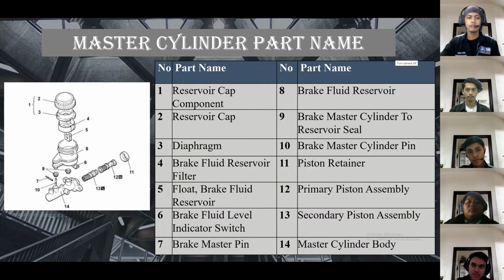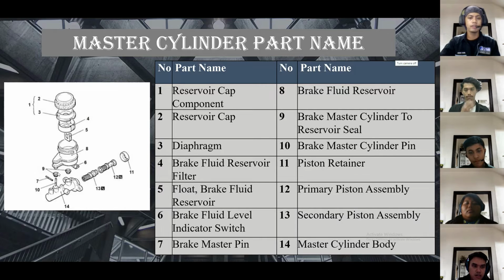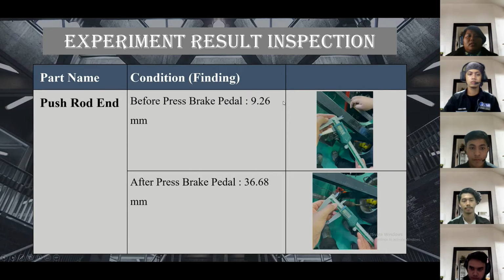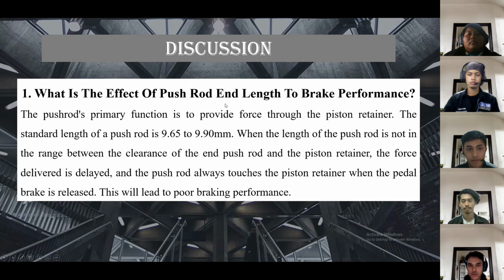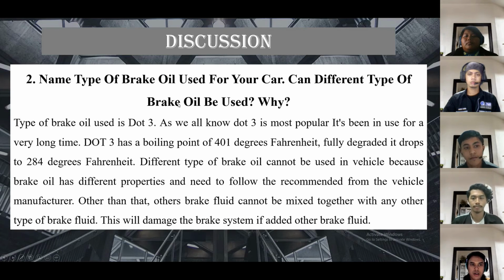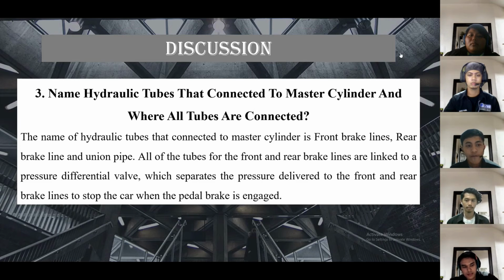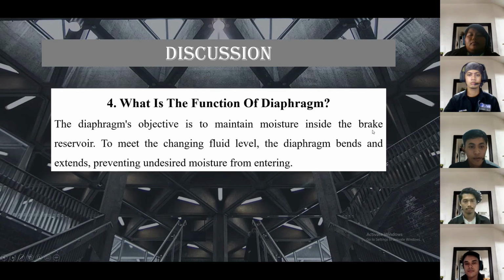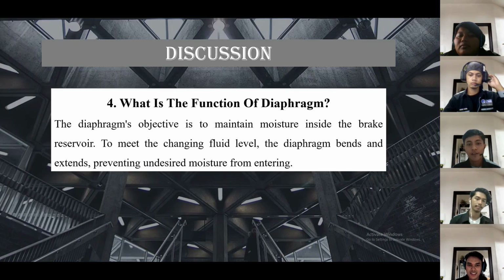Lab 2 - MASTER CYLINDER ( INSPECTION, REMOVAL AND REFITTING )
VEHICLE BRAKE SYSTEM - BMMA 3503

GROUP C
SECTION: 3BMMA S2/1

STUDENT NAME:
1. MUHAMMAD HAFIZIN ARIF BIN TAJUDDIN (B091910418)
2. MUHAMMAD ALIF HAIKAL BIN AZAHARI (B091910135)
3. MUHAMMAD JEFFRI BIN SUFYAN (B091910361)
4. MUHAMMAD HARITH BIN A. MAJID (B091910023)
5. MUHAMMAD NABIL BIN MOHAMMAD KHUSAINI (B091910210